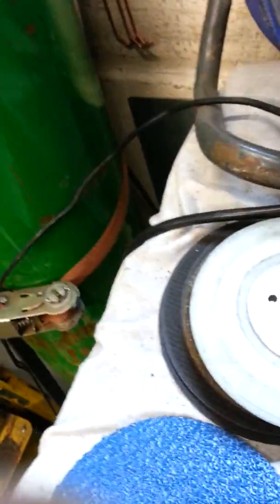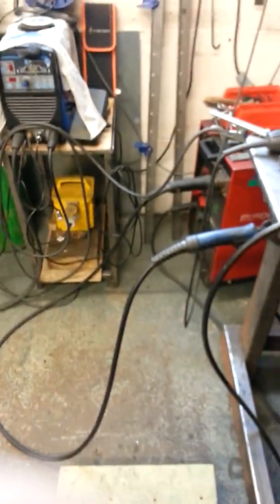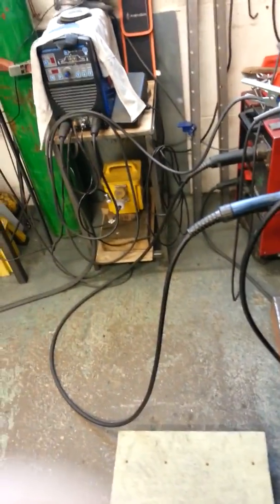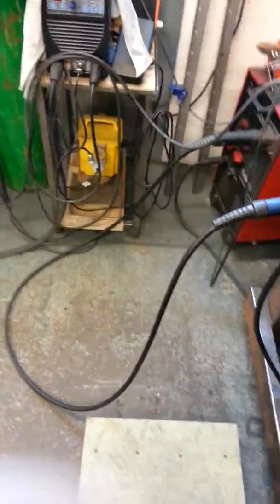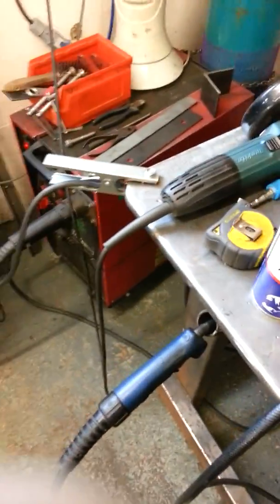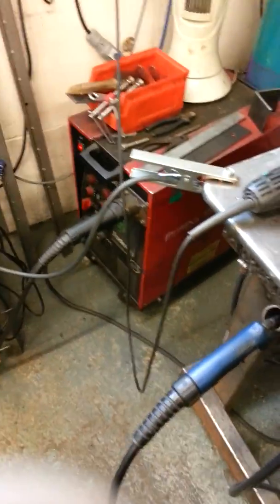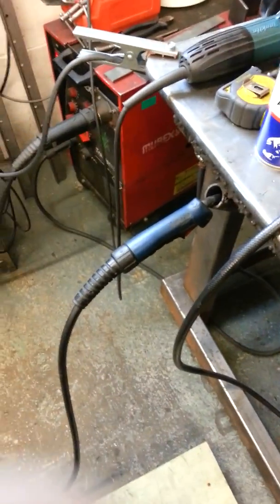Welding around half pipe twisting my body, do not lose the welding arc position.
Giuseppe welding store, video taken on the 02/10/2018.